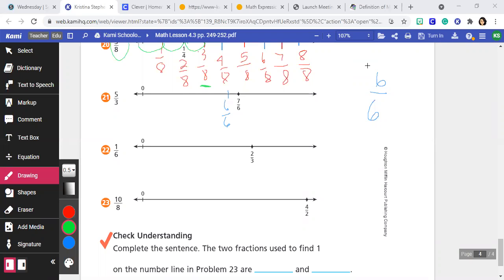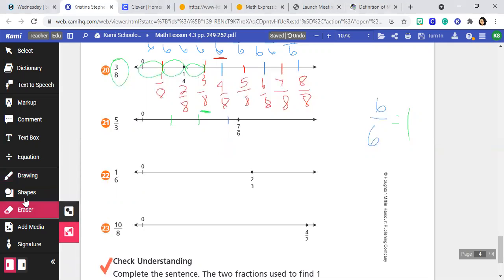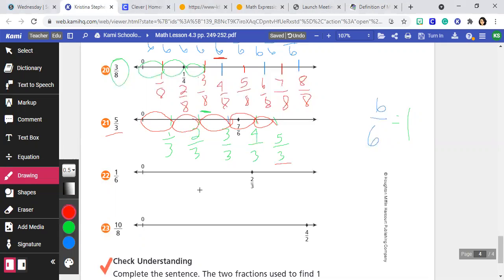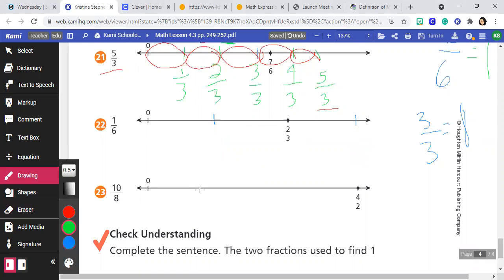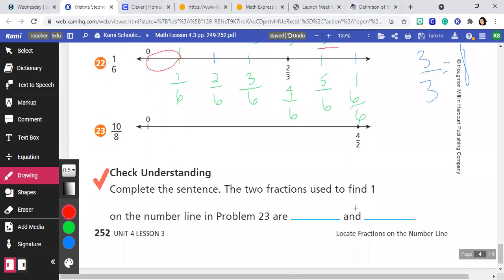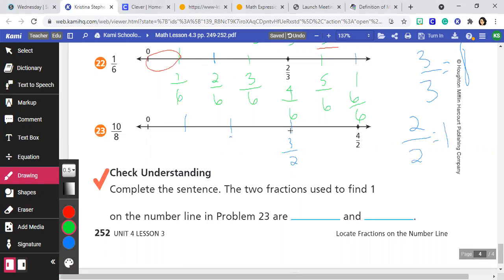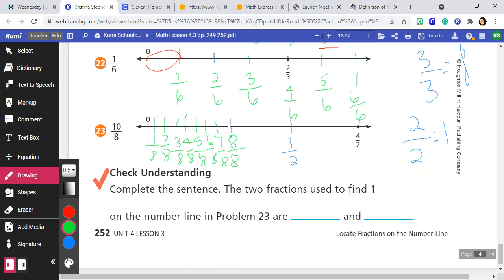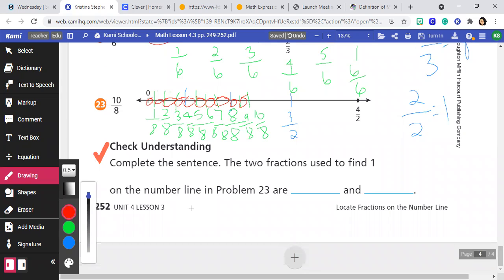Math Expressions 2018 Grade 3 Unit 4 Lesson 3 Part 2 of 2 because the other one cut off.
Math Expressions 2018 Third Grade Unit 4 Lesson 3